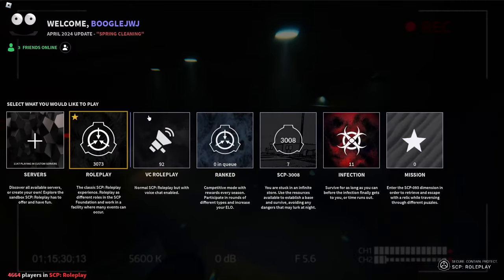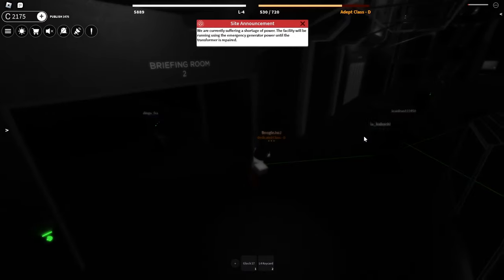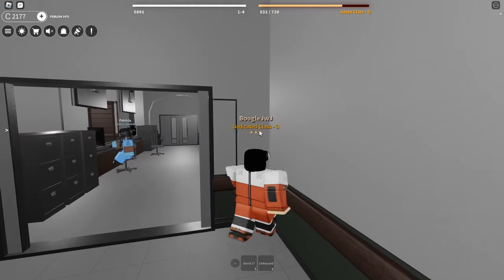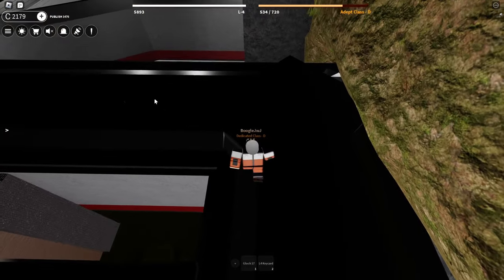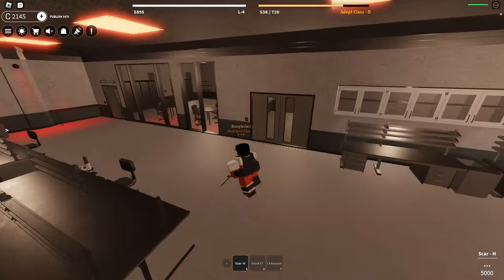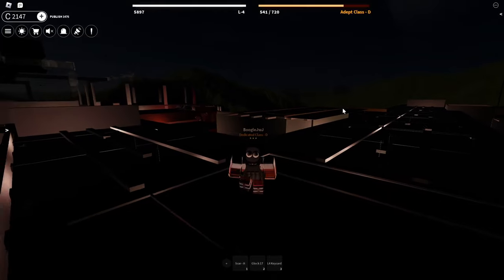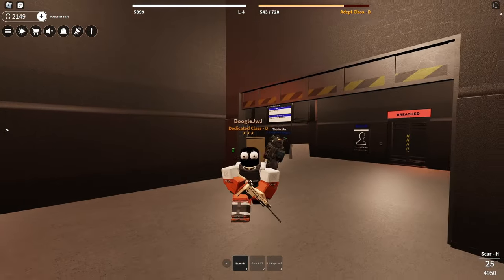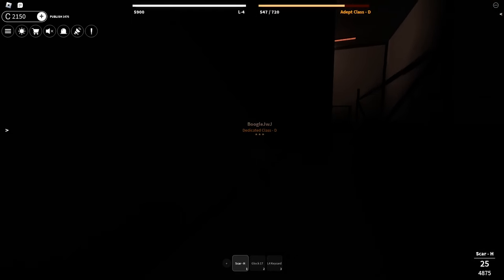So There's Another ILLEGAL Way to Escape...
i can't believe this illegal way of escaping exists! i would have never thought of this in my entire life!

Become a JwJer today!

Game name: SCP: Roleplay